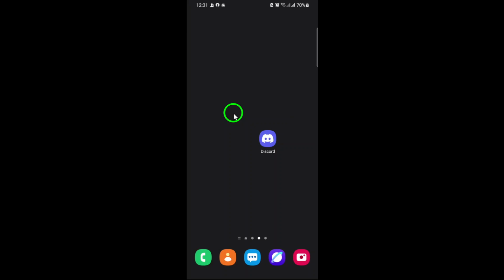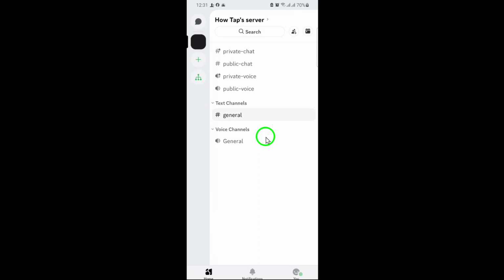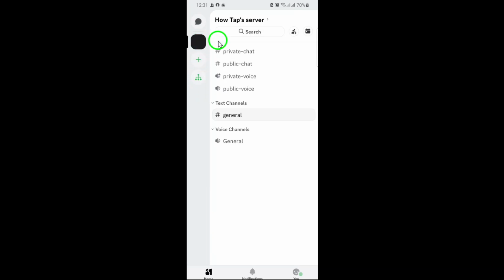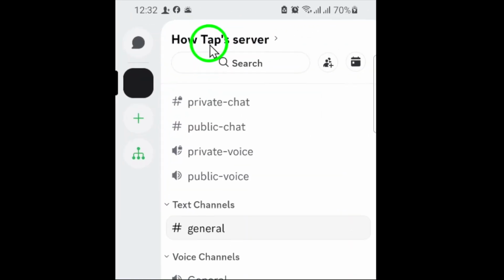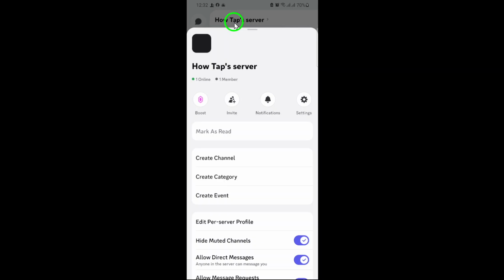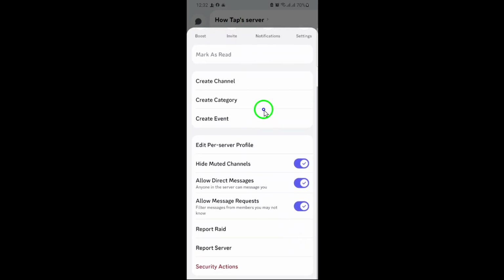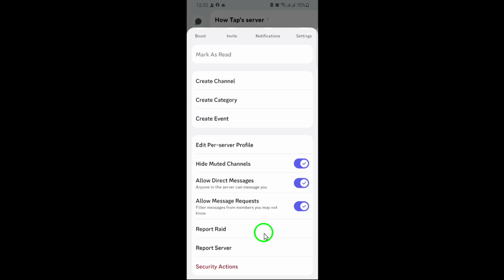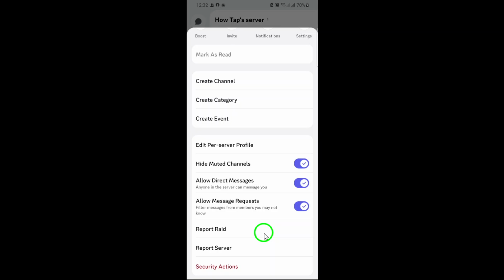How To Hide Unavailable Channels in a Discord Server (Updated)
Learn how to hide unavailable channels in a Discord server with this quick and updated guide. Make your server cleaner and see only the channels you want by following these simple steps.

1. Open Discord and go to the server.

2. Tap the server you want.

3. Tap the server's name at the top.

4. Scroll down and toggle off “Show All Channels”.

Follow these steps to easily hide channels you can't access and keep your Discord experience organized.-
Timeline:
00:00 Start
00:12 How to do it
01:05 End